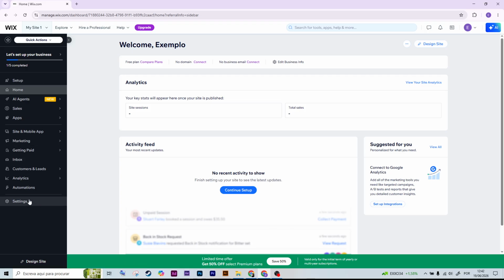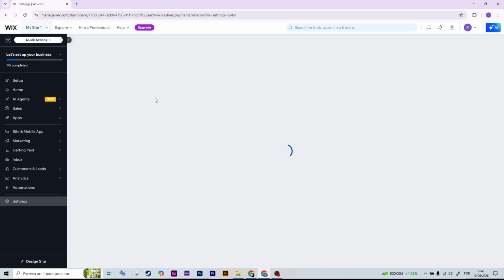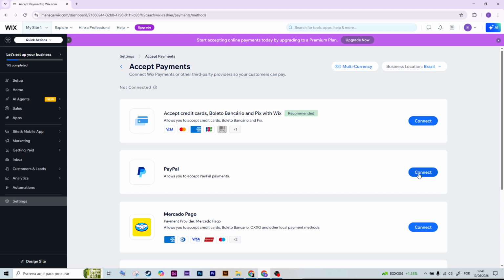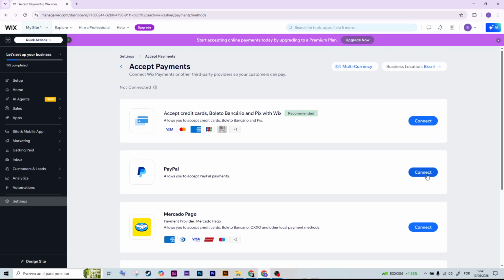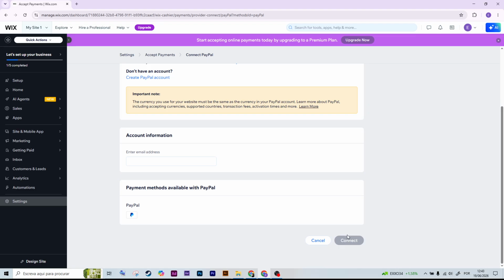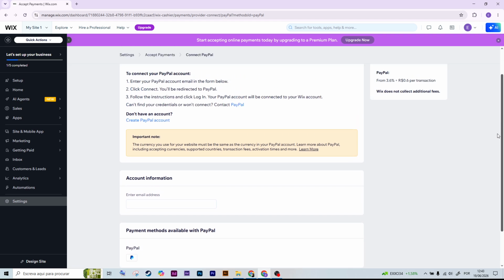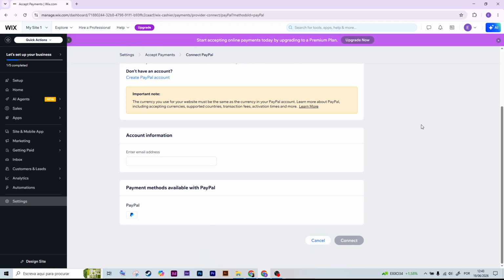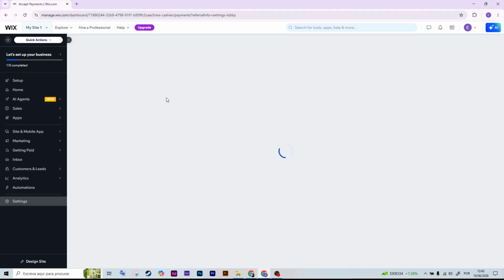HOW TO SET UP A WIX PAYMENTS ACCOUNT (STEP-BY-STEP GUIDE 2026)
How to set up a Wix Payments account in 2026.

In this step-by-step tutorial, you'll learn how to set up a Wix Payments account so you can accept online payments, connect your business details, verify your identity, manage payouts, configure payment methods, and start selling through your Wix website. This beginner-friendly guide covers Wix Payments setup, account verification, business information, bank account connection, payout settings, payment methods, and common setup issues.

In this video, you'll learn:

How to set up a Wix Payments account

How to open Wix payment settings

How to activate Wix Payments on your website

How to add business and personal verification details

How to connect your bank account for payouts

How to configure payment methods and checkout settings

How to check payout status and payment activity

Common Wix Payments account issues and how to fix them

This tutorial is beginner-friendly and perfect for Wix website owners, ecommerce beginners, small business owners, freelancers, creators, online sellers, and anyone who wants to accept payments through a Wix website.